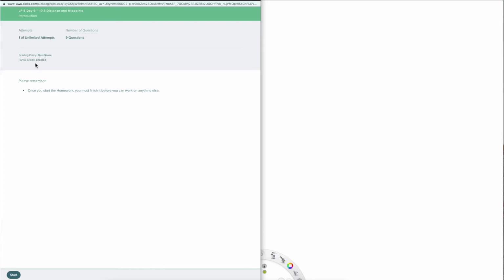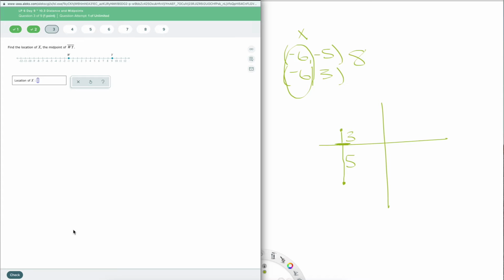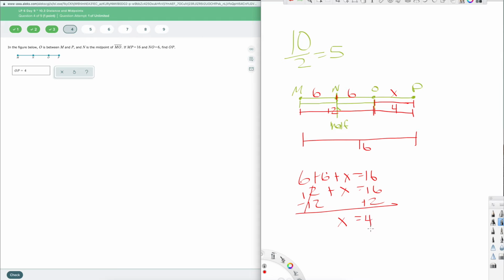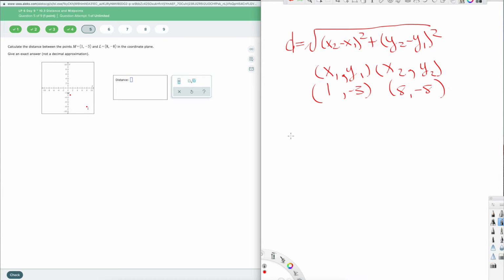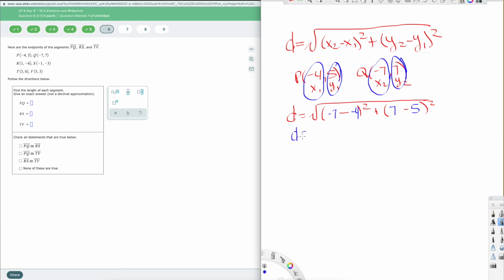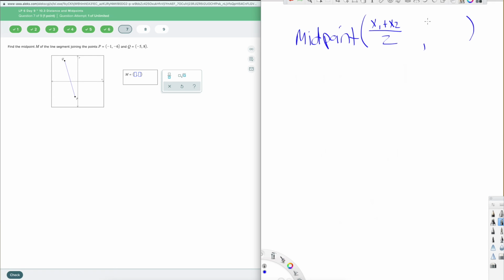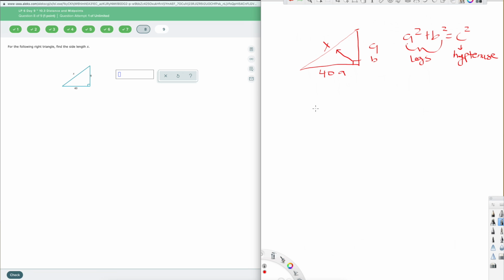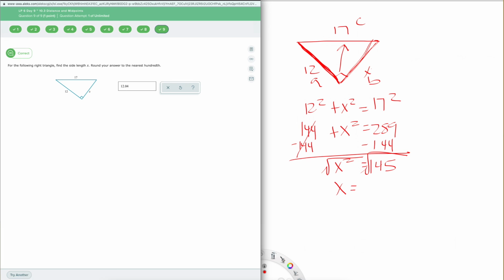10.3 Distance and Midpoints IM I